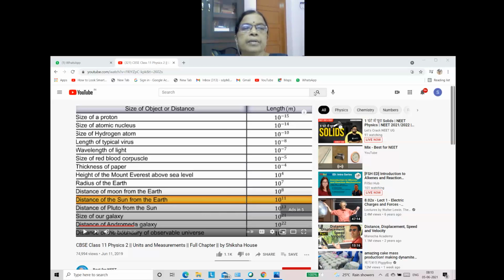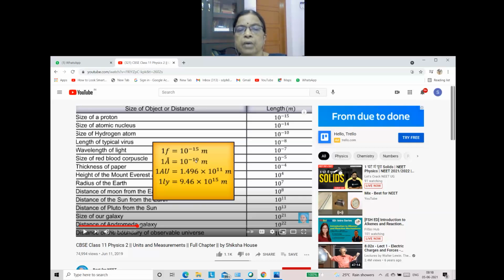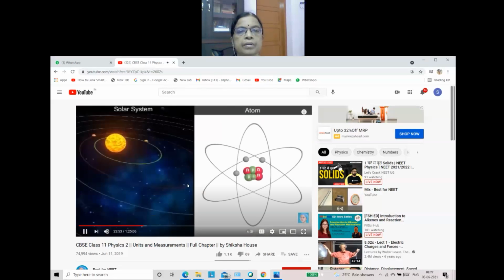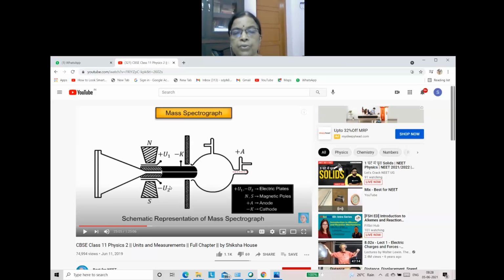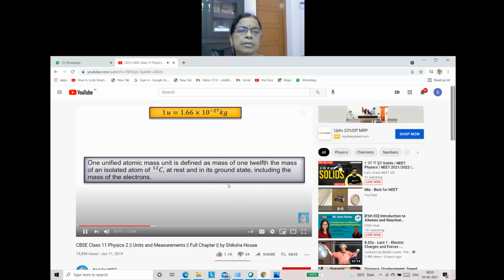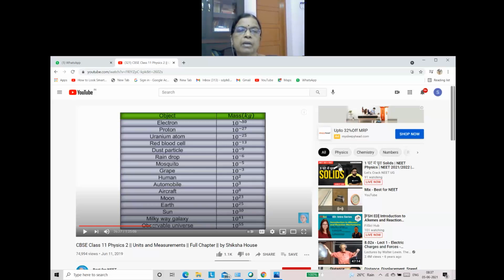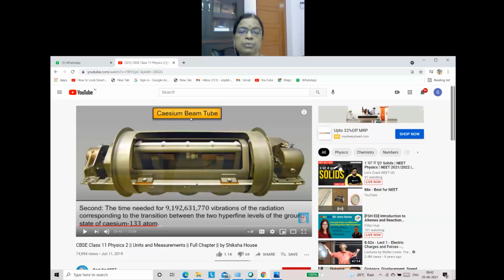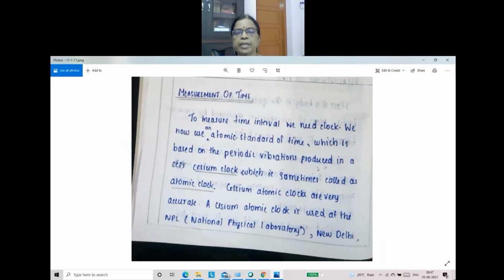units and measurements part 2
Measurement of mass and time